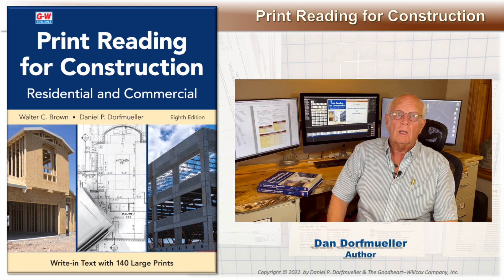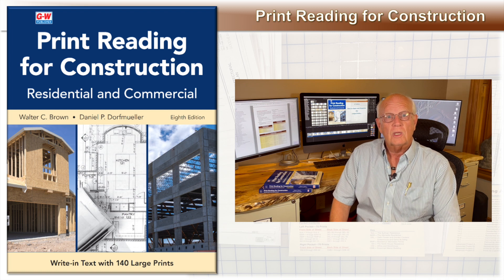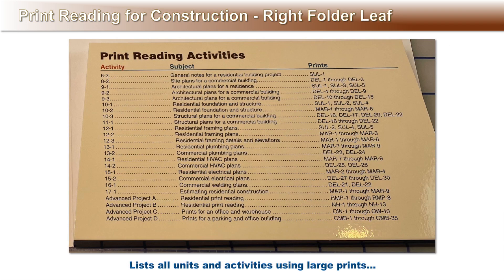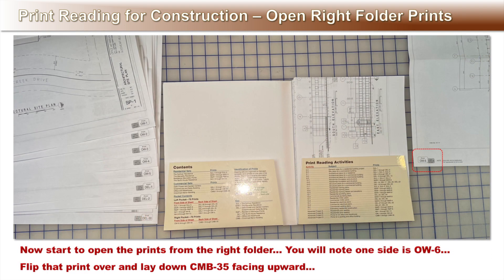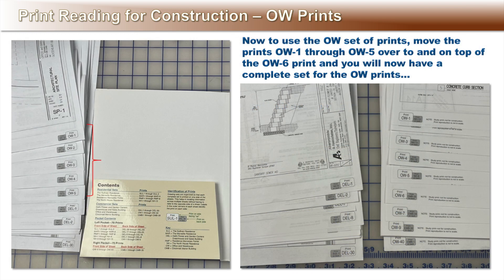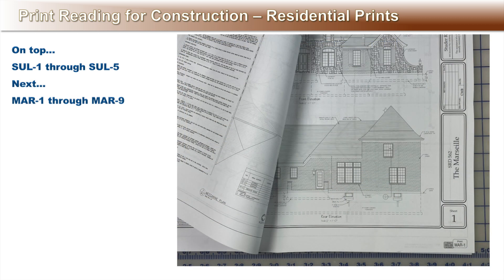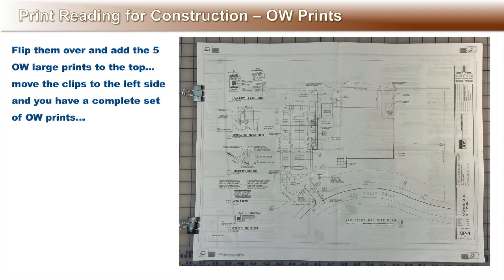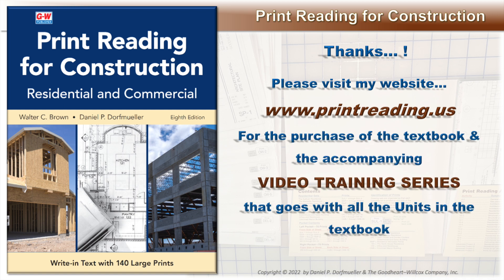Print Reading for Construction 8th Edition - How to Open and Organize the Large Prints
Print Reading for Construction - 8th Edition, this video is about How to Open and Organize the large Prints. to order the textbook and the Video Training Series.